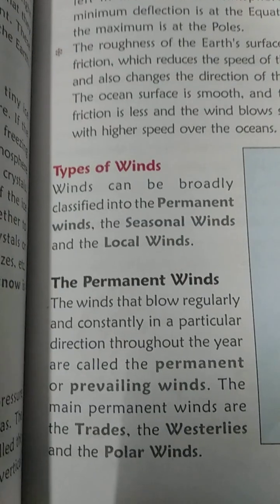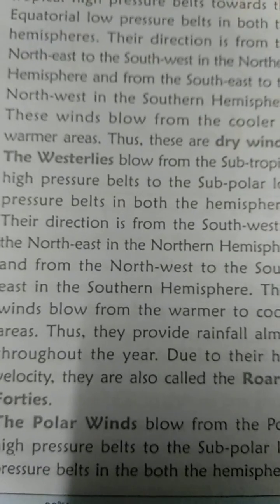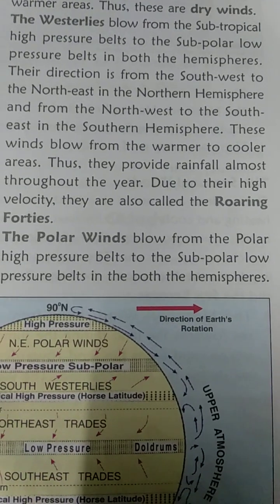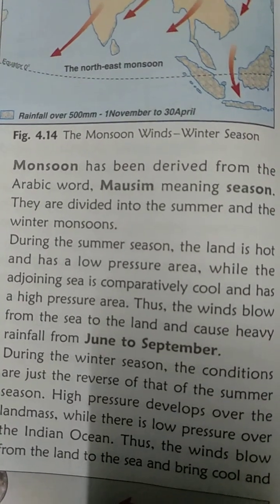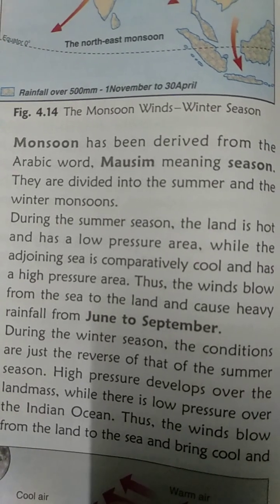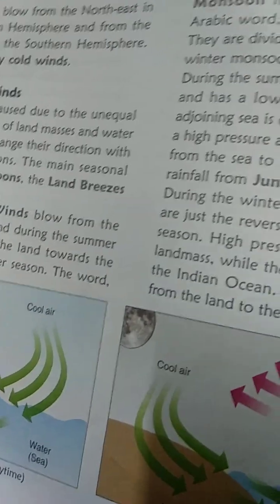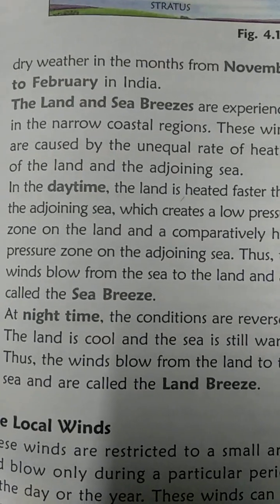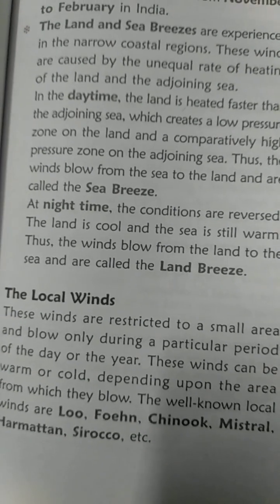Class 7 Geography Chapter 4(Wind) 25.4.24